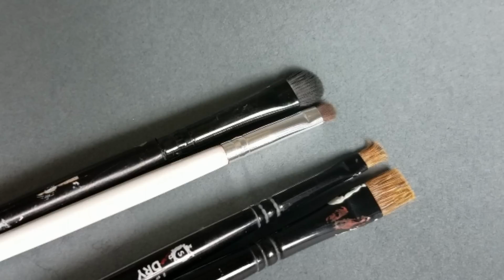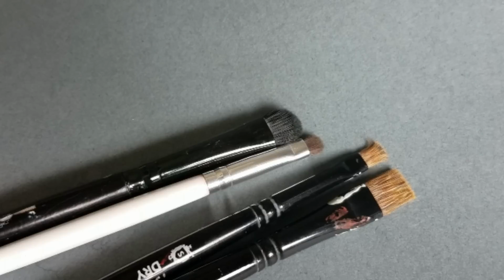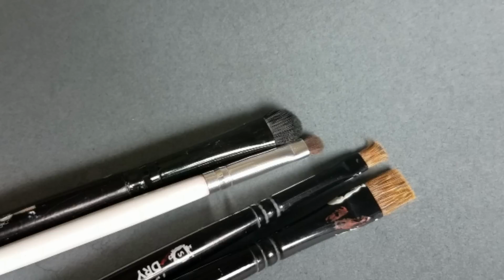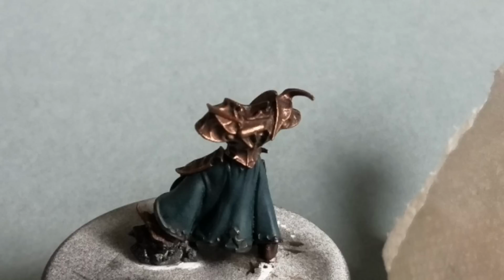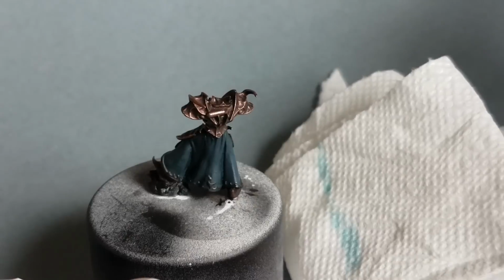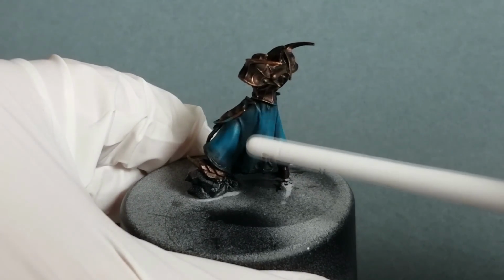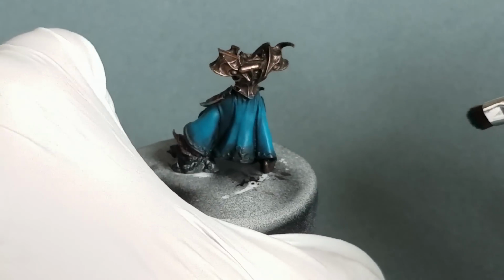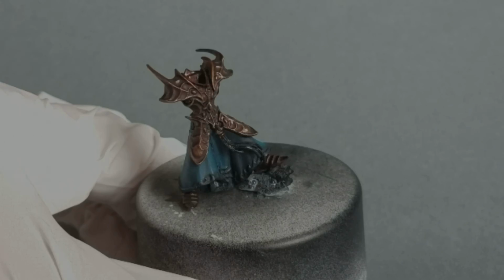The Secret to a Smooth Drybrush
UPDATE: Brands may vary, but when you're shopping for a makeup brush for miniatures, look for the following brushes..."concealer brush, eyeshadow brush, and smudge brush." The two make up brushes are as follows: Smaller white handle = e.l.f concealer brush. Black larger makeup brush = e.l.f eyeshadow brush. Yep, I totally misspoke in the video. e.l.f did update a few products in 2020, so the current brushes may not look exactly like what they're currently selling.

This is my digital tip jar if you'd like to brighten my day. No monthly subscription or anything soul binding, just a way for people to show their appreciation and keep the paint flowing. Thanks everyone!